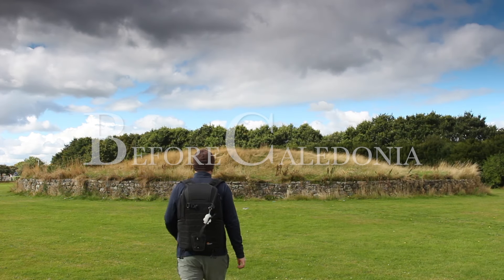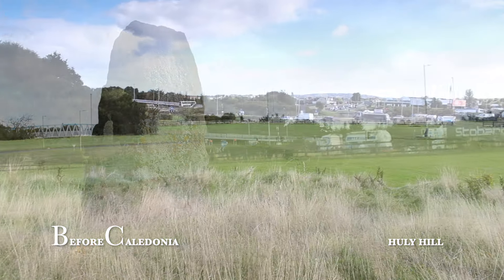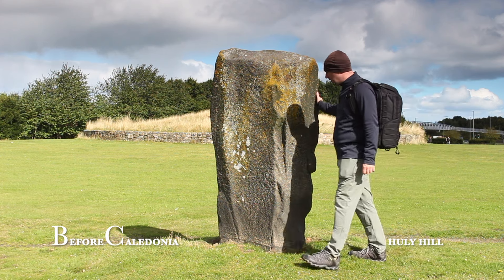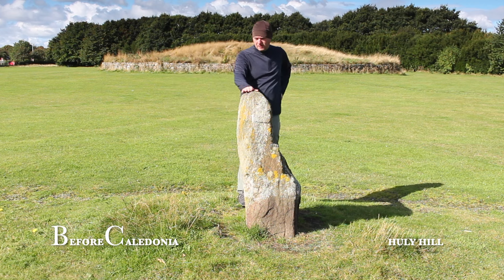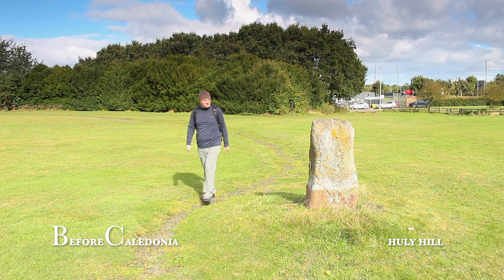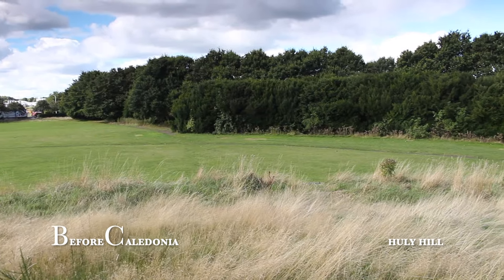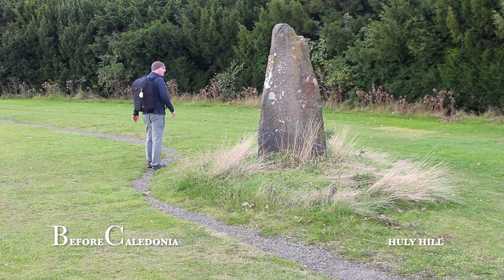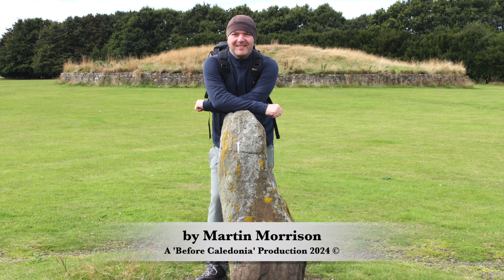Huly Hill | Bronze Age Edinburgh | History of Scotland | Iron Age Chariot Burial | Before Caledonia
'Before Caledonia' - visit's - Huly Hill | Newbridge | Edinburgh | Scotland.